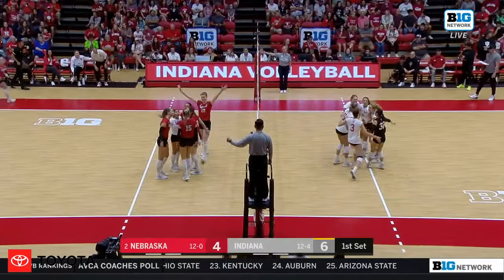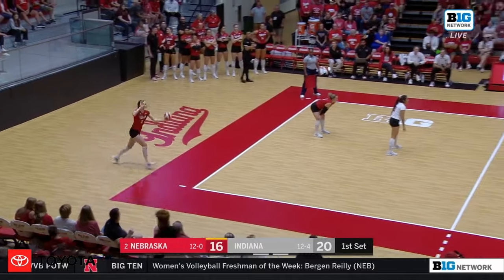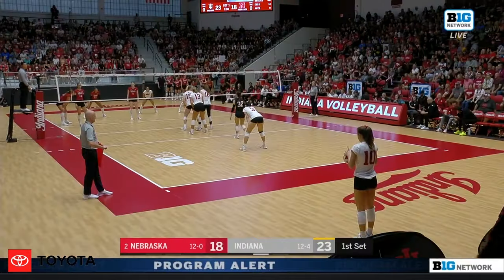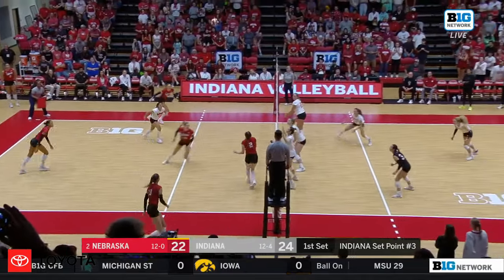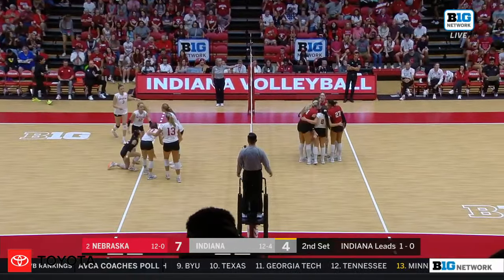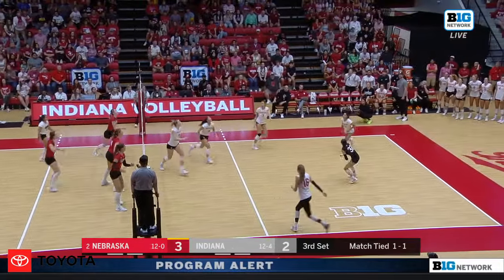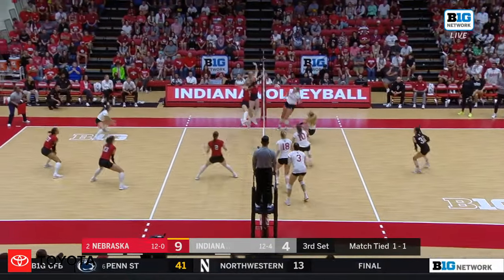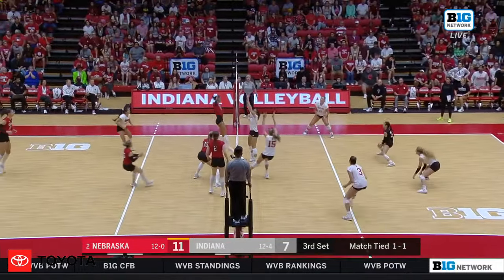Nebraska Defeats Hoosiers in Four-Set Contest | Nebraska Volleyball Highlights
Indiana series complete! ✅ Huskers move past the Hoosiers in four.

Husker Highlights | @DriveToyota

00:00:00 - Attack by Andi Jackson
00:00:13 - Attack by Merritt Beason
00:00:22 - Attack by Andi Jackson
00:00:36 - Attack by Merritt Beason
00:01:10 - Rally by Nebraska
00:01:27 - Attack by Andi Jackson
00:01:37 - Attack by Harper Murray
00:01:51 - Attack by Maggie Mendelson
00:02:06 - Attack by Bergen Reilly
00:02:18 - Attack by Merritt Beason
00:02:31 - Attack by Andi Jackson
00:02:39 - Attack by Merritt Beason
00:03:02 - Attack by Lindsay Krause
00:03:14 - Block by Andi Jackson
00:03:36 - Attack by Merritt Beason
00:03:46 - Attack by Harper Murray
00:03:55 - Serve by Bergen Reilly